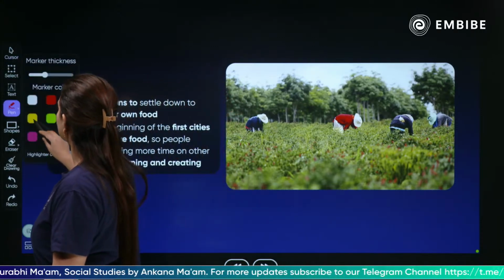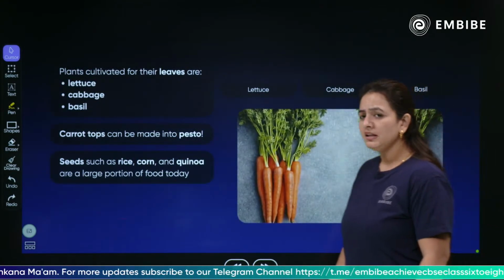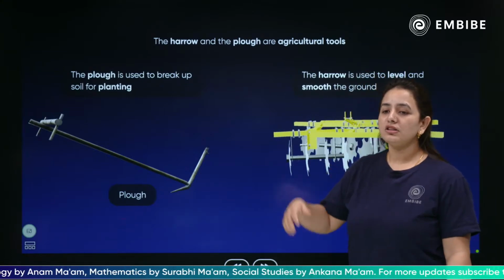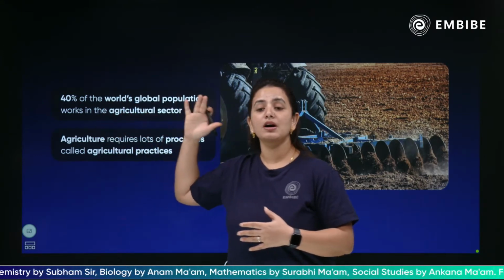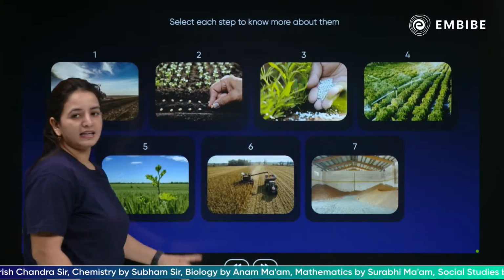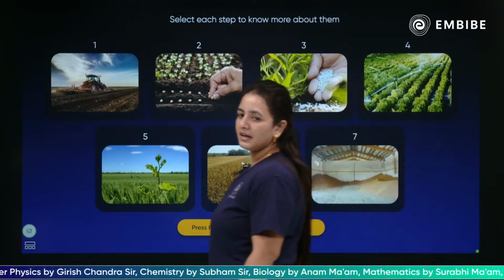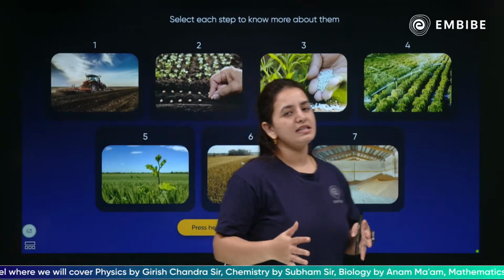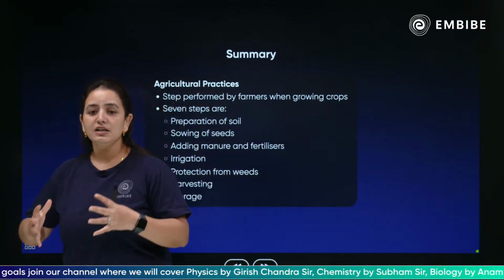Crop Production and Management | Agricultural Practices | Class 8 | Biology | Anam Khan | Embibe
In this class, Anam mam will discuss the chapter Crop Production and Management in detail with immersive 3D visuals for your upcoming half-yearly exams in class 8.

This session will help you in improving your biology preparation in order to achieve a high score in your semester exams.